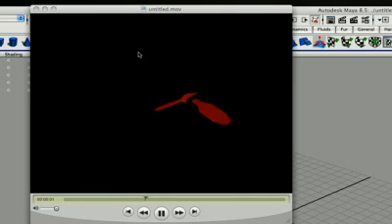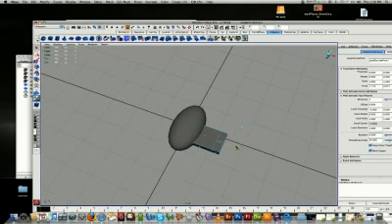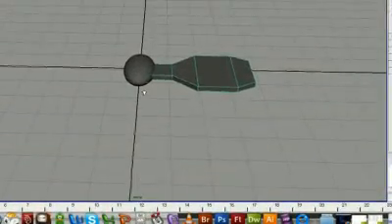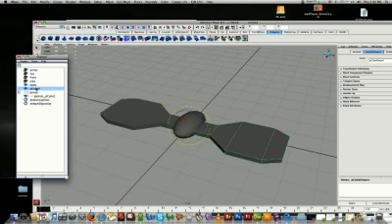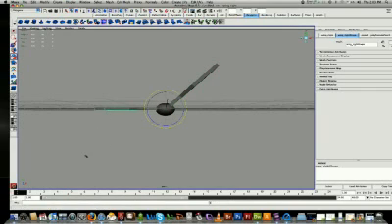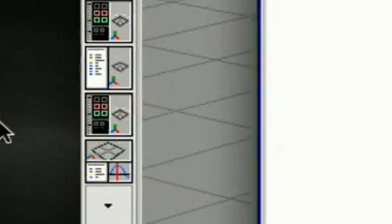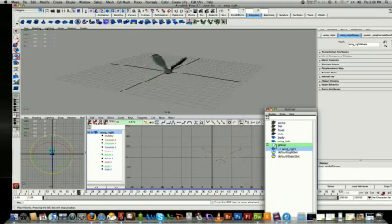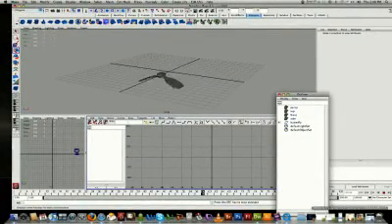3D Maya: Animation Groups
Animating objects within groups - create a butterfly